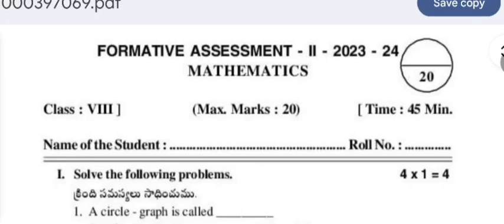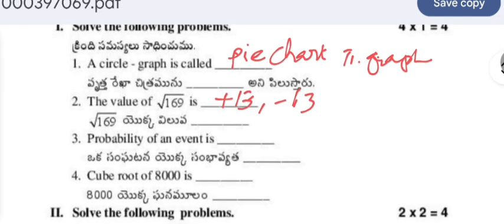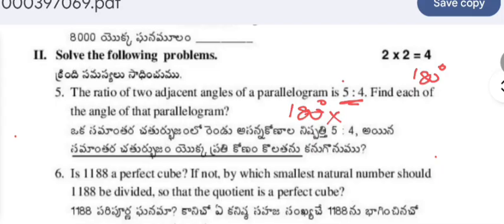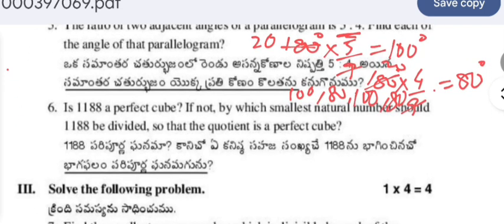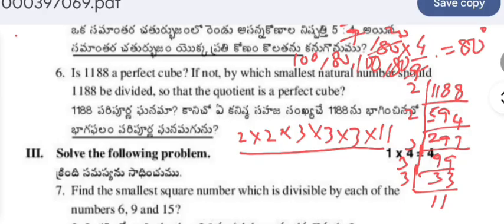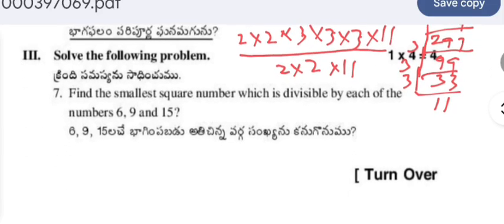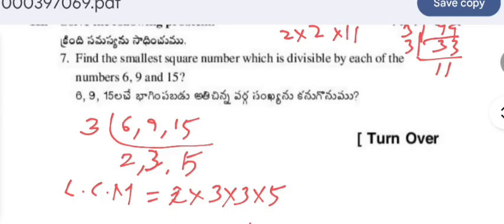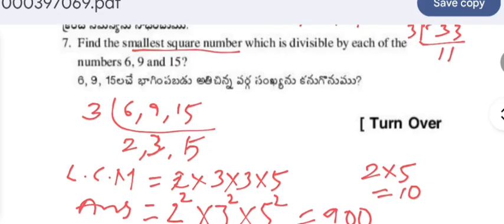8th class fa2 question paper of mathematics | fa2 question paper 2025 for practice purpose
8th class fa2 question paper of mathematics |  fa2 question paper  2025 for practice purpose|
8th class fa2 maths question paper.
8th class fa2 Telugu question paper.
8th class fa2 Hindi question paper.
8th class fa2 physical science question paper.
8th class fa2 biological science question paper.
8th class fa2 social studies question paper.